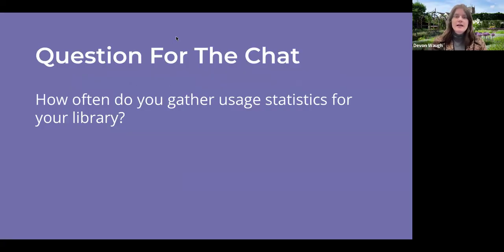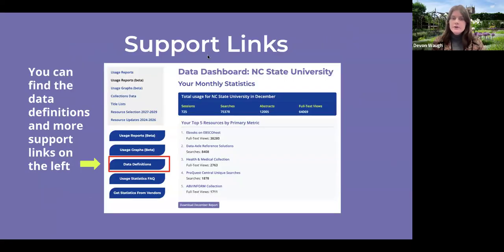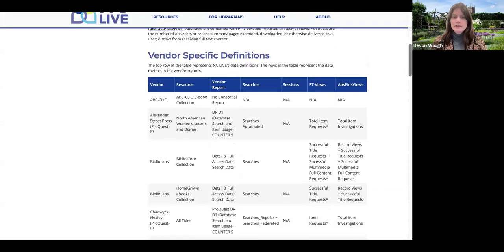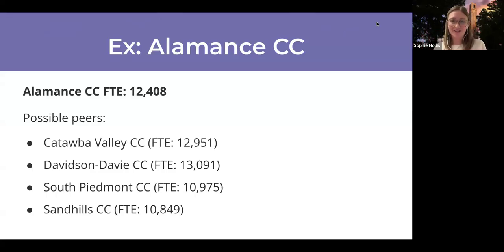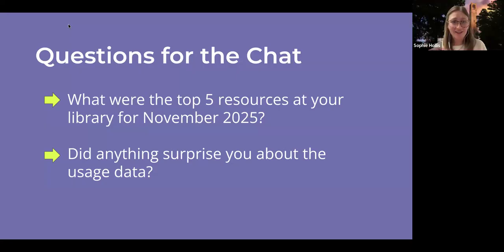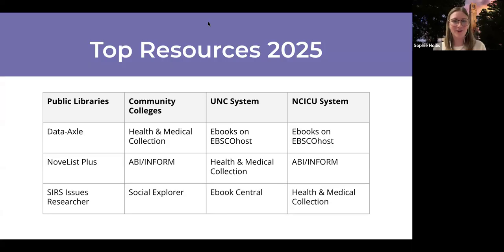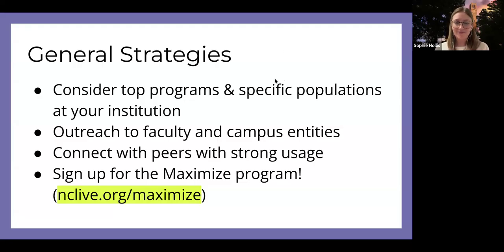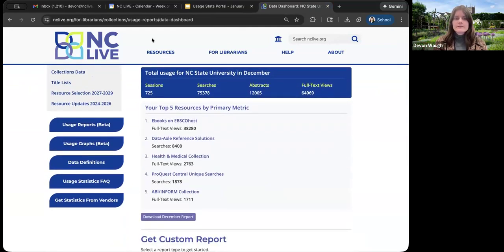Introducing the Revamped NC LIVE Usage Stats Portal: Benchmarking, Marketing, & Reporting Made Easy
This webinar was held on January 22, 2026.